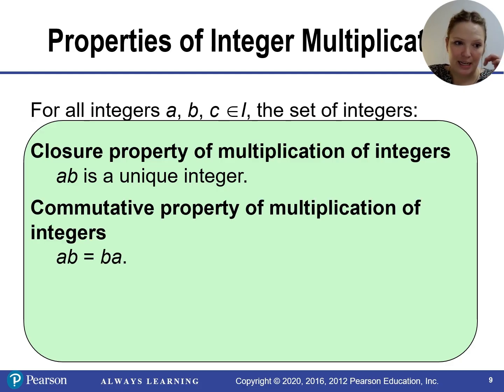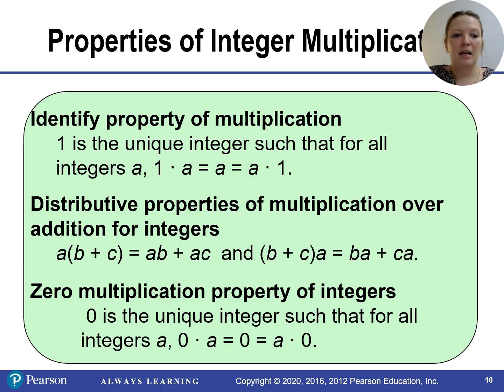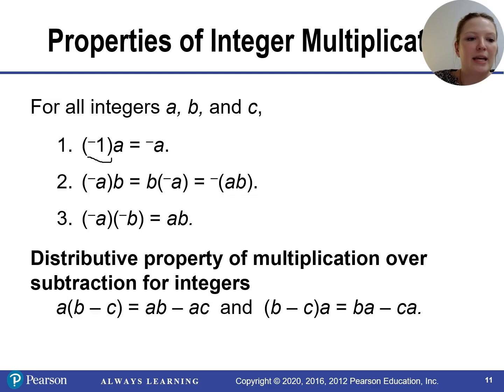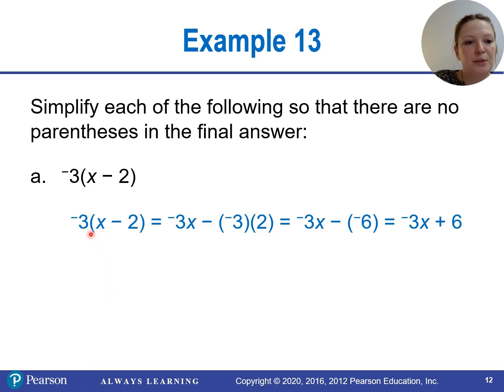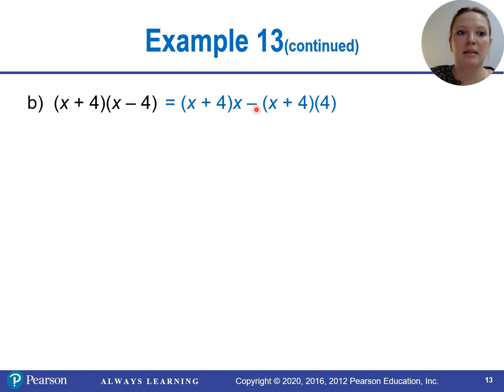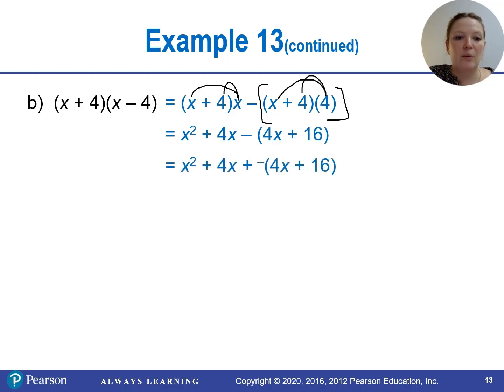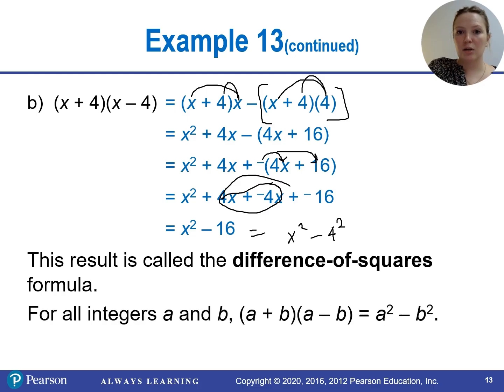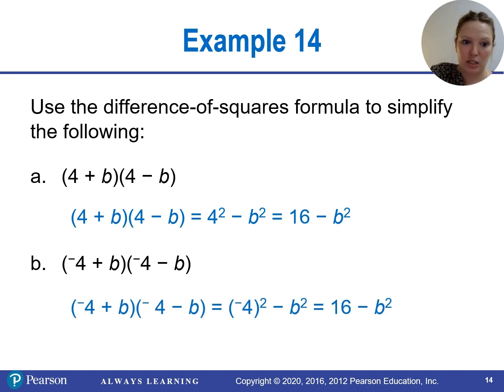Section 5.2 - Part 2 (Properties of Integer Multiplication, Examples, Difference of Squares)